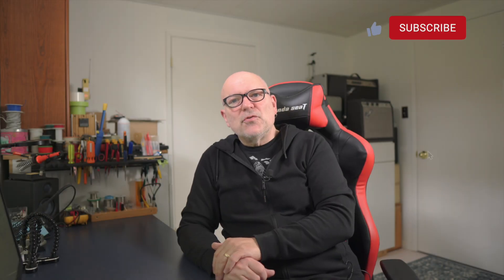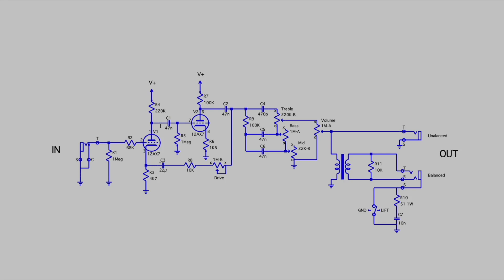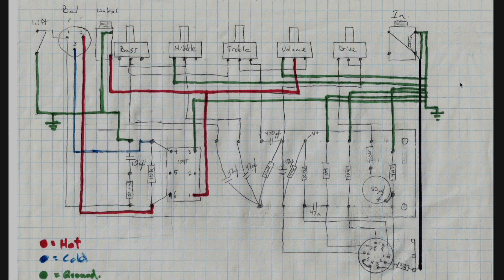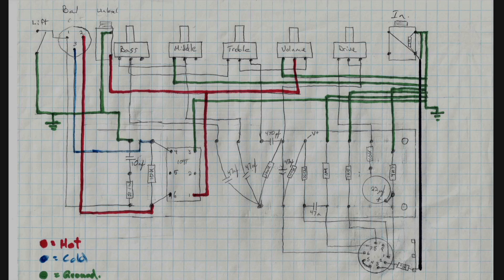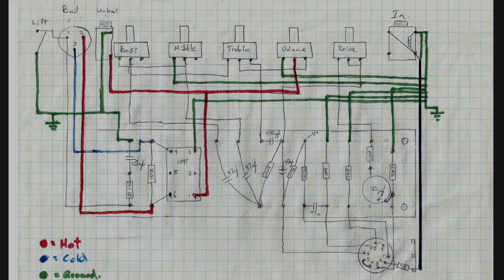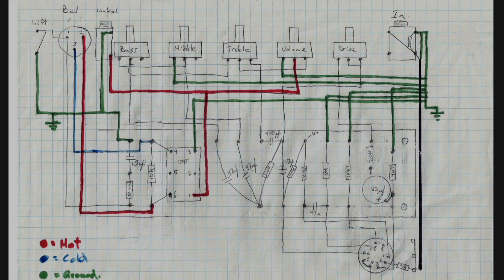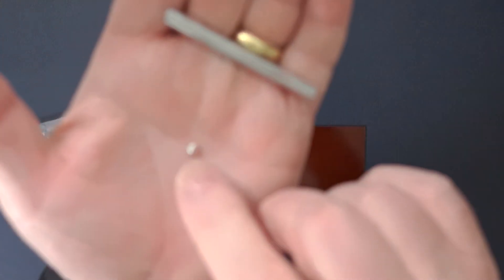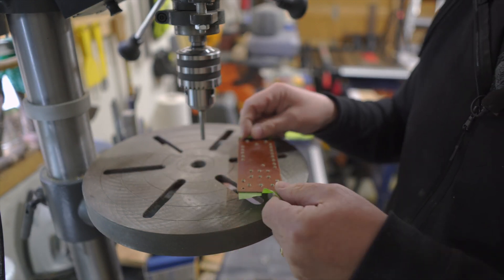Tube Bass Pre Prototype Pt 1 - Schematic & Layout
In part one of this series I detail the schematic and layout diagrams for the preamp, and make the circuit card.

Chapter Markers
00:00 Intro
00:14 Schematic
04:23 Layout
10:20 Circuit Card Template & Mock-Up
13:31 Making the Card
14:52 Conclusion
16:01 Outro

All four of our albums are available to stream any time you like. So head on over there If you are a fan of classic '70's style rock and give us a listen!